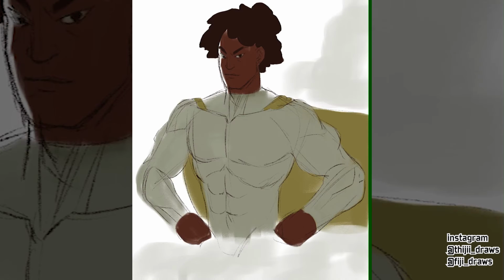how to beat art block, Try a Different Style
anyone that likes art and wants my take on artist block, here you go this will be a series of a few videos about beating artist block please like, subscribe, and share

thanks